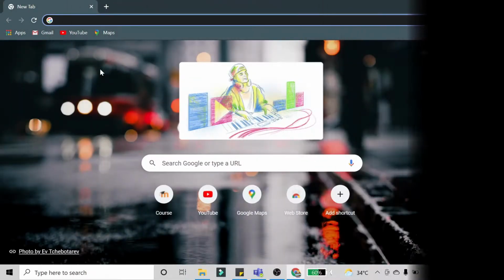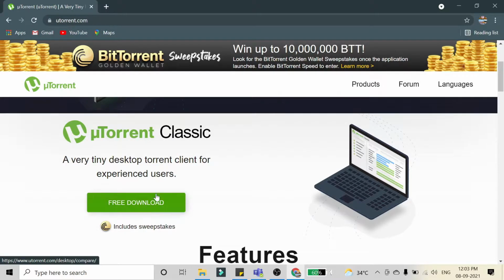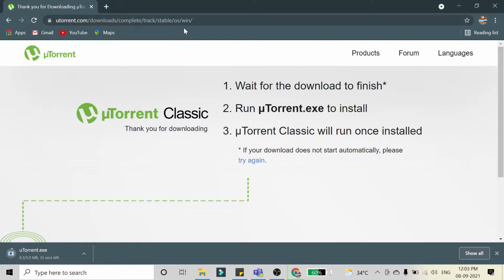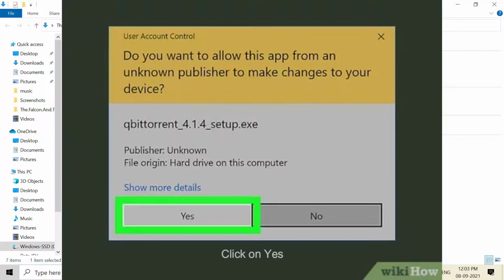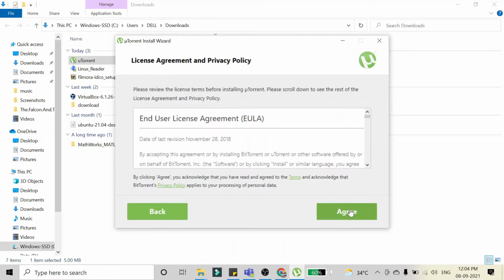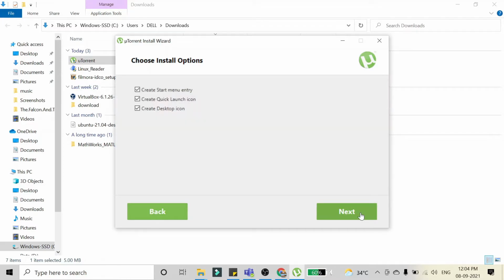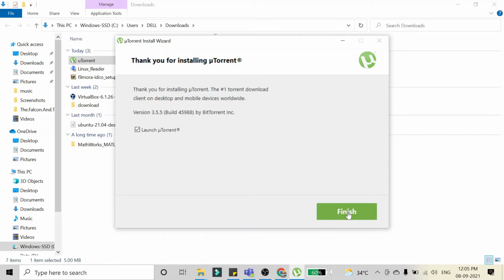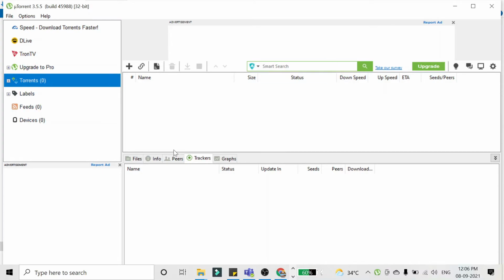How to install utorrent in windows